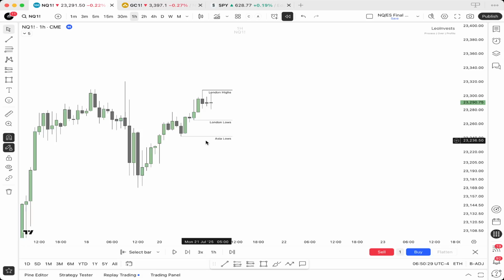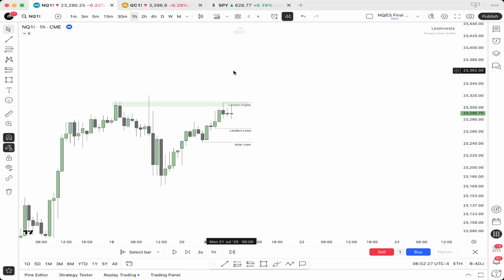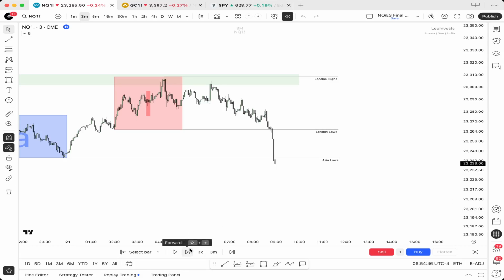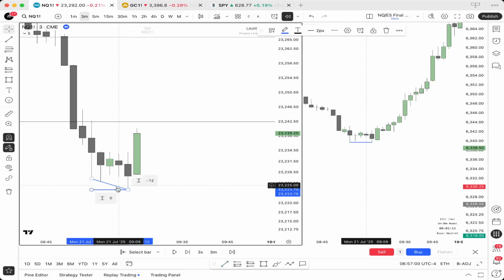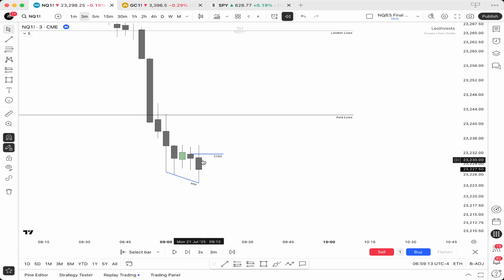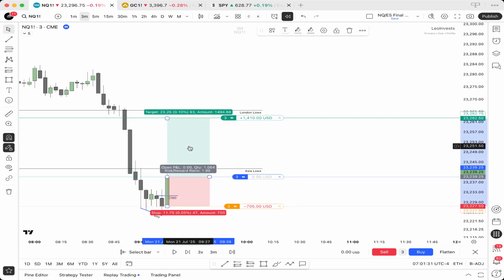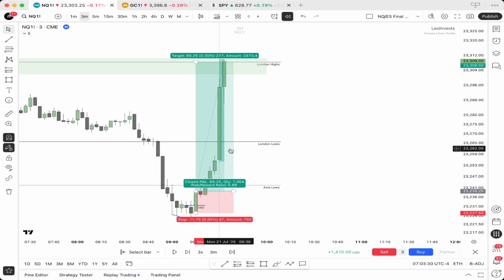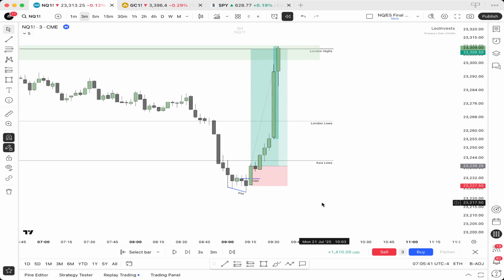Using CISD & SMT to Catch Reversals | 5R Futures Trade Recap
If you're serious about improving your entry consistency and learning how to define elite setups, this is one you’ll want to study.

🧠 I walk through bias building, confirmation, invalidation zones, and how C2U entries align with the Fractal framework.

🚨 Live Trading, Alerts, & Education
Join me on The Lab Trading for real-time trade alerts, futures & options breakdowns, and live sessions.

Use Code : SELECT

A+ setups only. Frame it. Confirm it. Hit it. 🚀📉